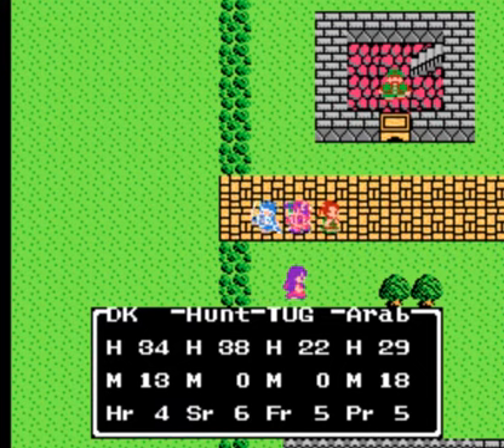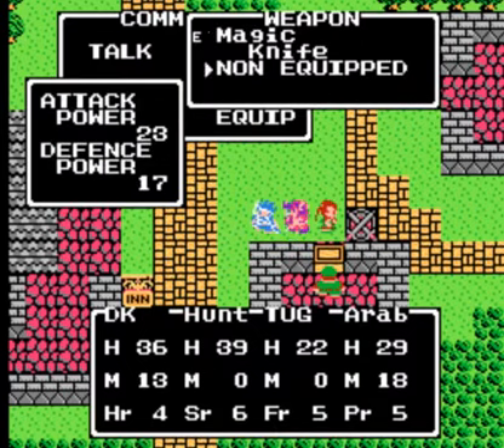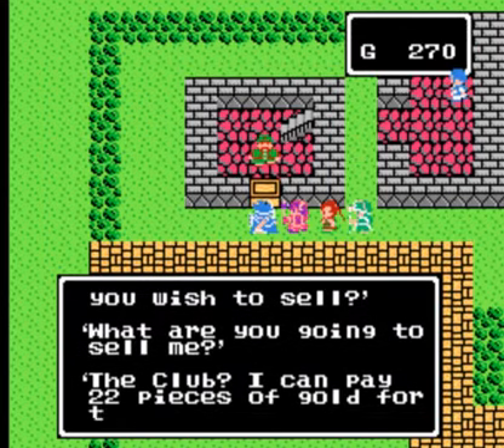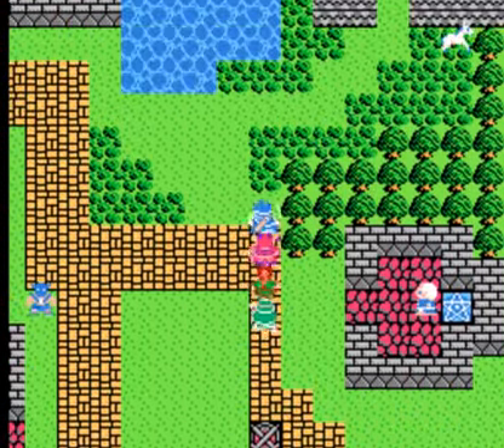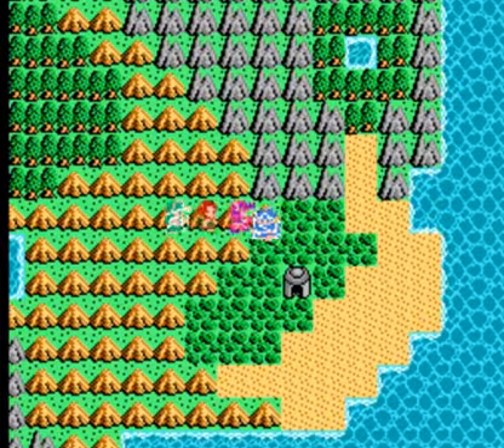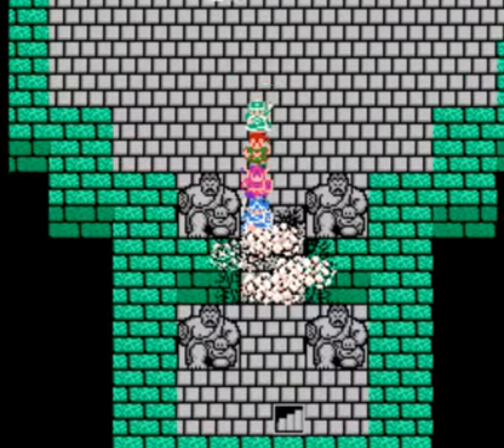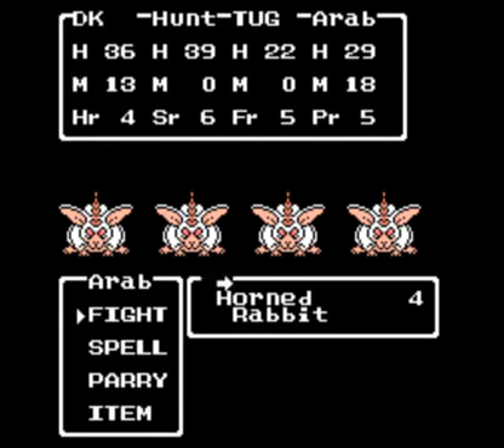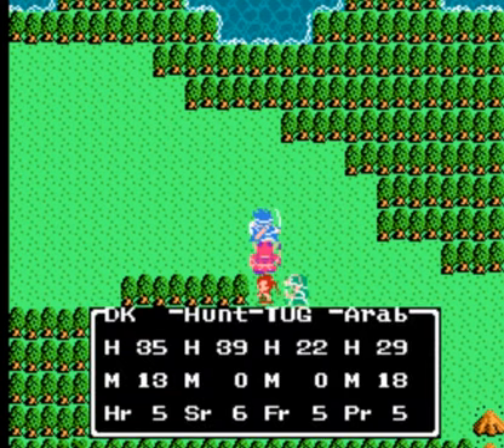Let's Play Dragon Warrior III Part 4: First Hurdle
In this part, we get some information in Aliahan, then head to the village of Reeve to get a magic ball, which is required to move forward. When we get to the cave, we run into some problems and the first level grinding is necessary.